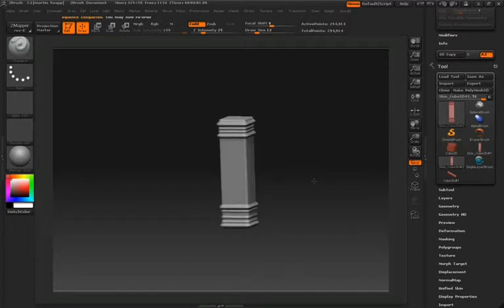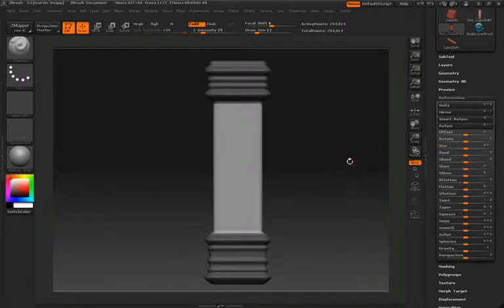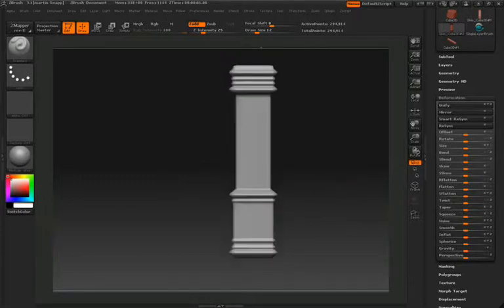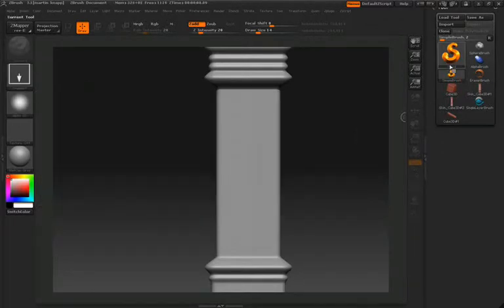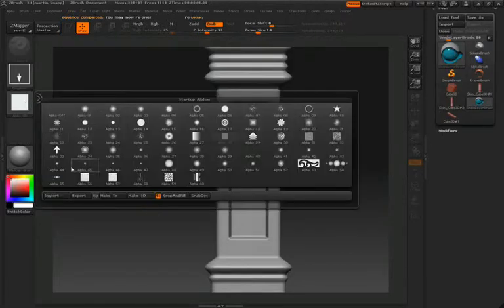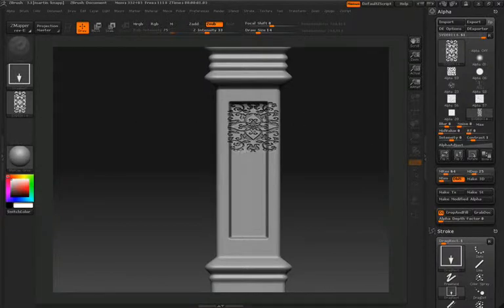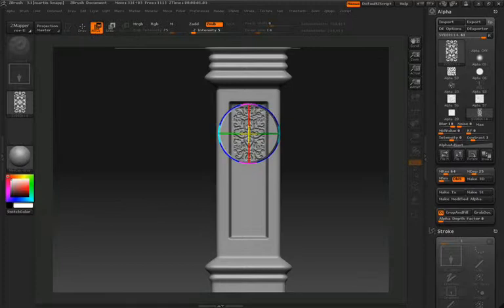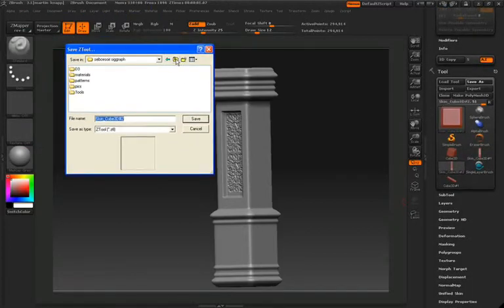Architectural Techniques ZBrush Part 3